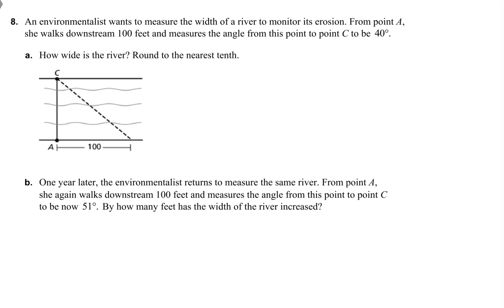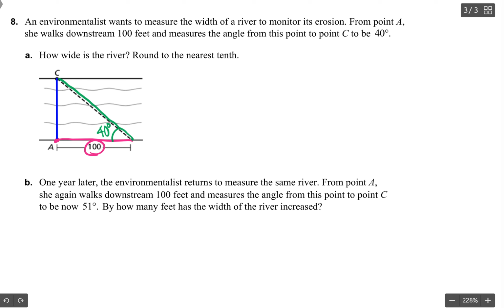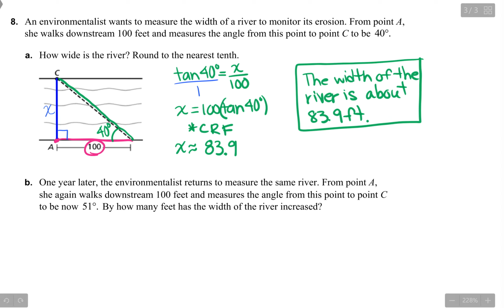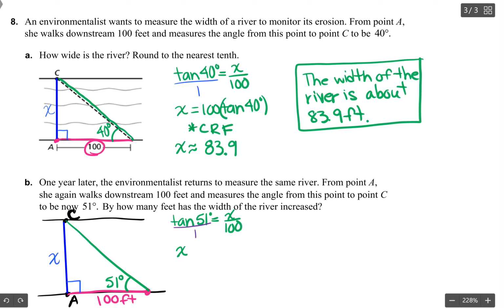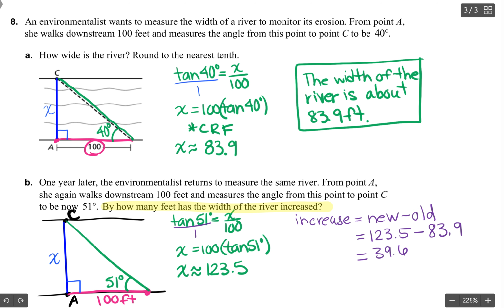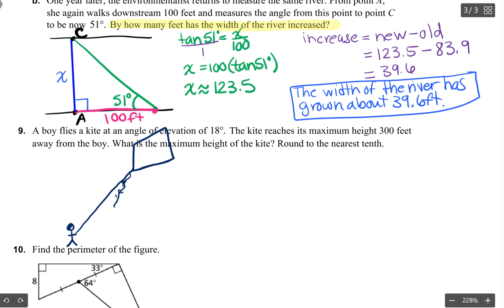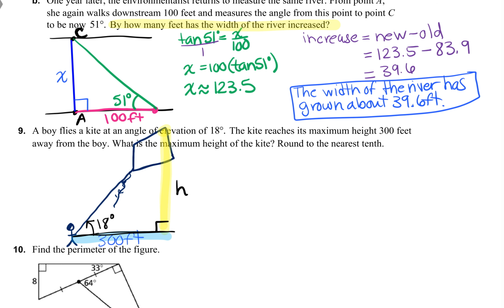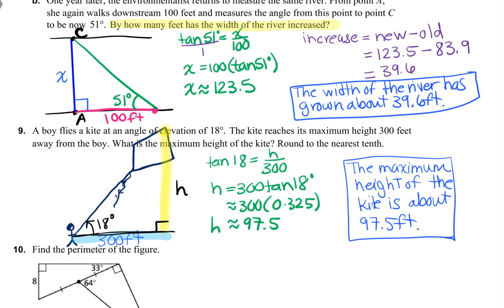Lesson 9-4: Tangent Ratio Part 3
This is the third video to teach about the tangent ratio and also the angle of elevation.